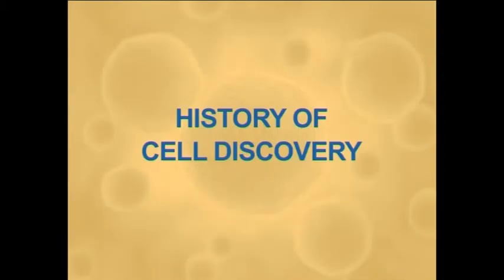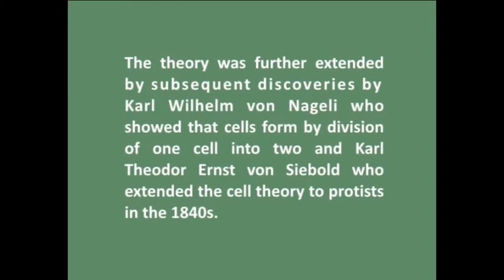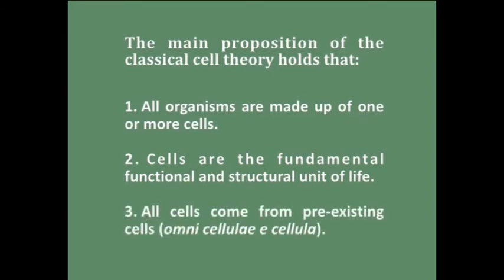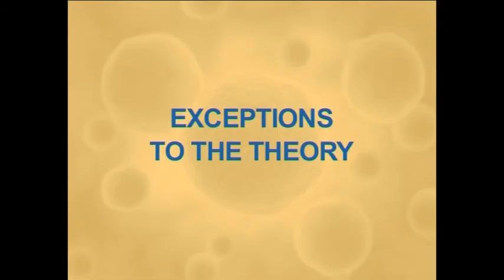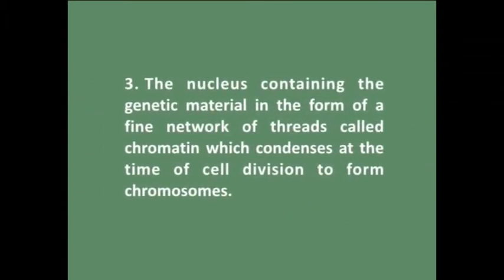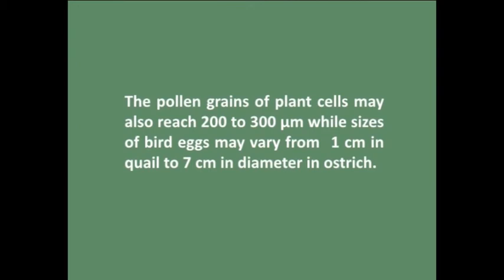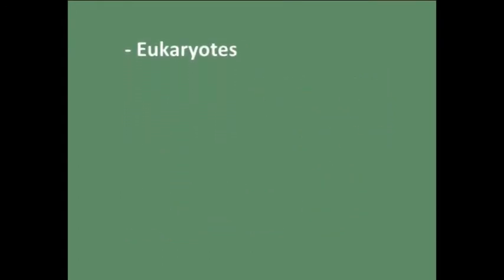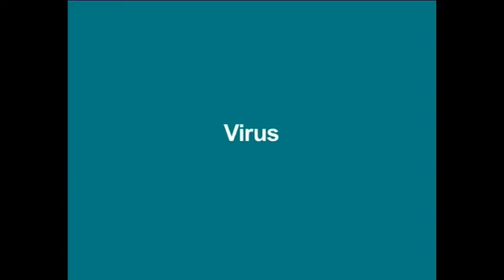GENERAL MICROBIOLOGY CELLS